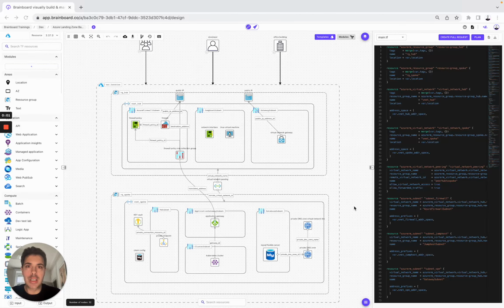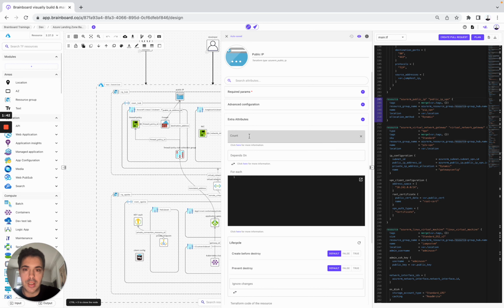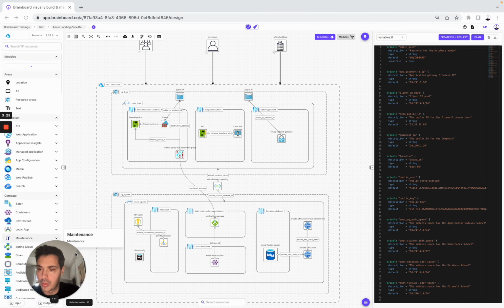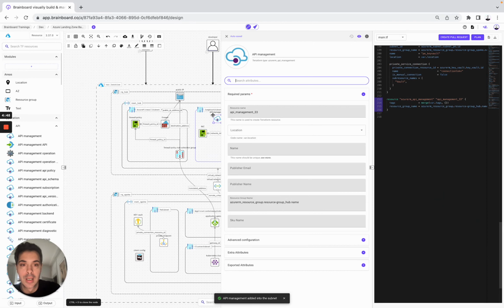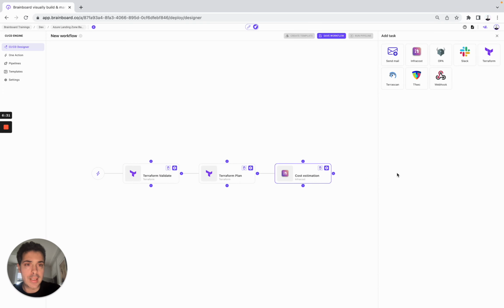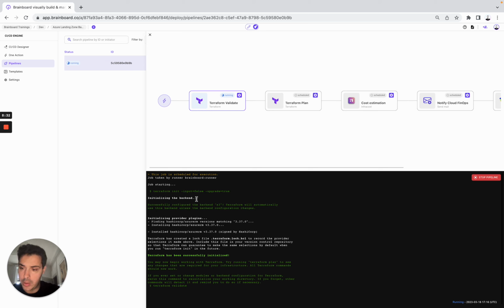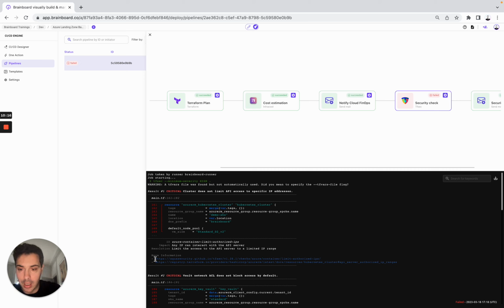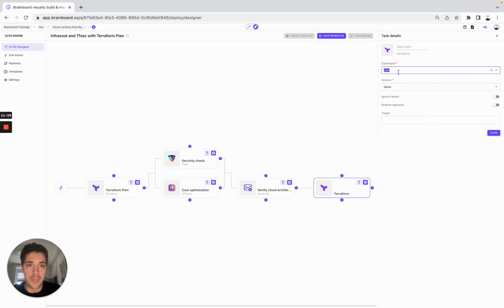📌 Azure Landing Zone Baseline & 4 Terraform open-source tools to make it secure and cost-efficient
As we all know, designing a well-architected and well-governed foundation is crucial for supporting workloads on the cloud. To ensure that we're meeting the needs of our organization while complying with regulatory requirements, we can look at the Azure Landing Zone Baseline. It provides a well-designed, scalable, and secure infrastructure that can be customized to meet our specific context.

The network topology used is the hub and spoke model, which is a common and proven architecture for enterprise networking. The hub serves as a central point of control, where all connections come in, and the spoke represents the individual workloads or applications.

The Hub Network contains an Azure Firewall, which provides centralized and comprehensive network security. The firewall policies can be configured based on the organization's security requirements. There is also a gateway for VPN connectivity, which allows remote access to the hub and spoke resources. The Jump host serves as an entry point for connections to the spoke and can be used for administrative purposes.

The Spoke Vnet contains an AKS Cluster, which is a managed Kubernetes service that simplifies the deployment and management of containerized applications. The Mysql Flexible server is a fully-managed, and scalable database service. The KeyVault is used to store and manage cryptographic keys and secrets.

The Azure Landing Zone Baseline is designed to be scalable, and it can serve as a baseline for pre-production and production stages. It can be customized by modifying the variables listed in the templates. These variables include passwords, IP addresses, location, address space, tags, and other configurations.

While implementing the Azure Landing Zone Baseline, one of the challenges that we may encounter is ensuring that the infrastructure is secure and adheres to industry best practices. Using Terraform commands like Terraform validate and Terraform Plan, Infracost, and Tfsec as part of your CI/CD pipeline can help us validate and test the infrastructure before deployment, and ensure that it is secure and efficient.